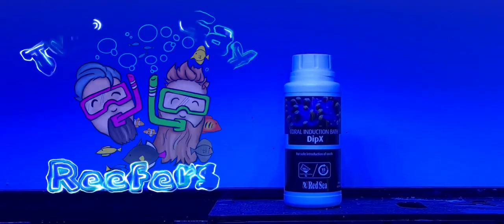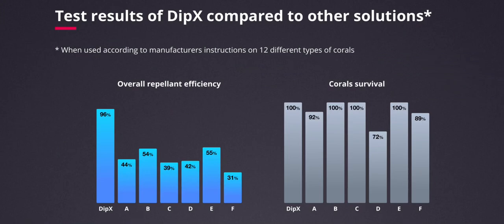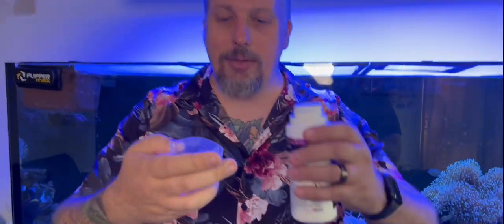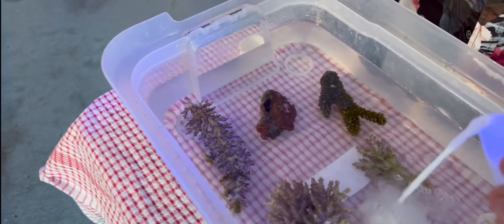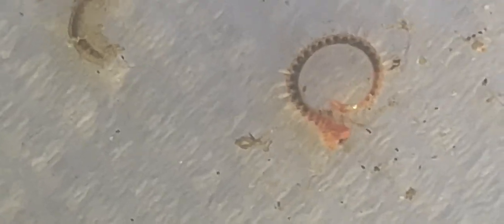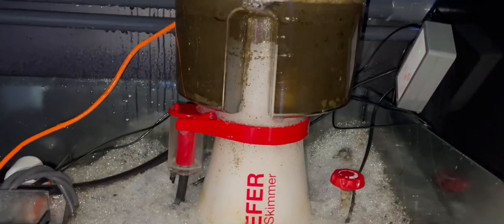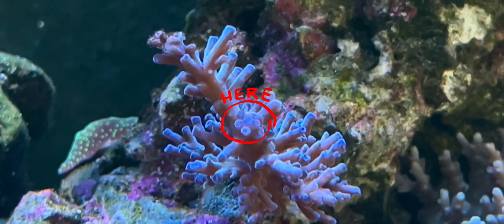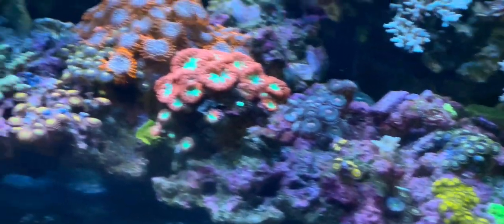We Test Red Sea’s New Coral Dip - DipX | Dipping Acropora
This week we test Red Sea’s new coral dip, DipX, on a batch of Acropora. We share our initial thoughts and revisit the corals one month later. We hope you enjoy the episode!

** Shirts and stickers available at twogayreefers.com **

Check out the Gear we use on a daily basis.

Two Gay Reefers use and recommend the gear below for both our Reef Keeping and our Film and Photo work.

Track: Shades of You by Matt Wigton

WPNO5ZWNJURNYJ9J ** Shirts and stickers available at twogayreefers.com **